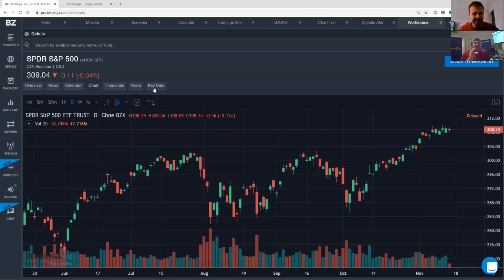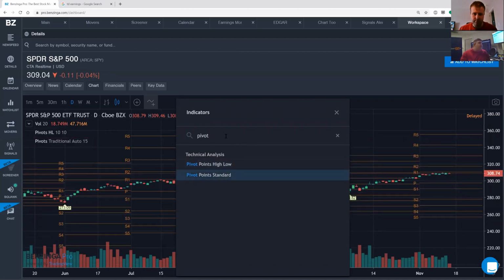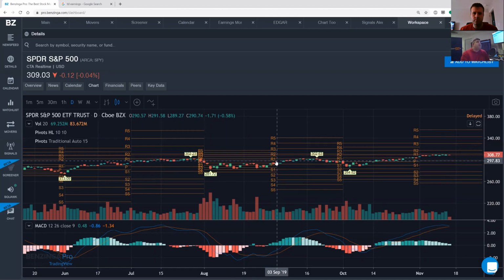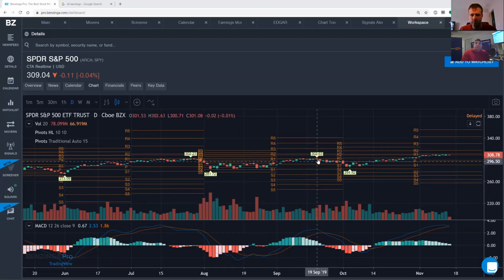BigBeat's Market Thesis 11/14/2019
Start your free two-week trial of Benzinga Pro(no credit card required!)